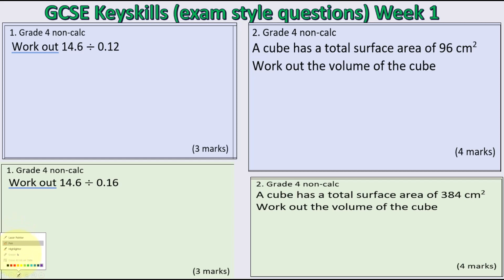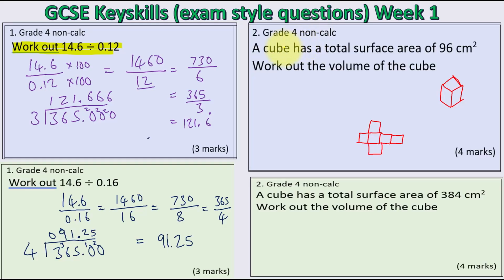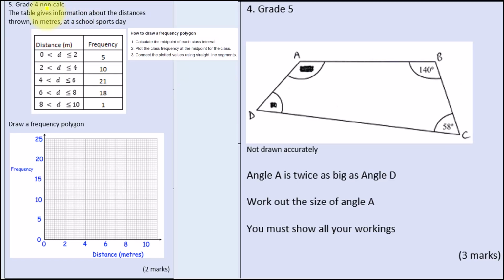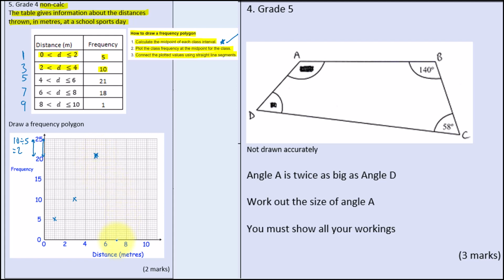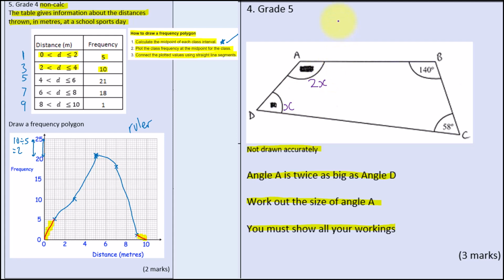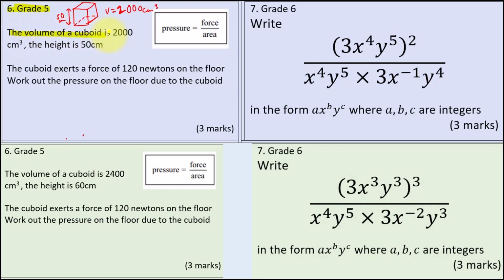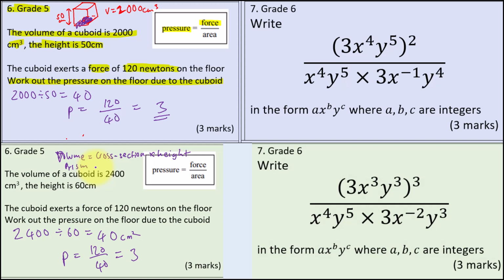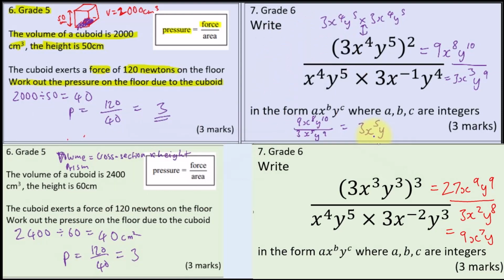Year 11 GCSE hw week 1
6 Key skills exam questions with attempt yourself questions. For year 11.